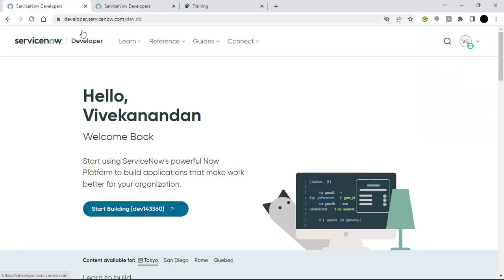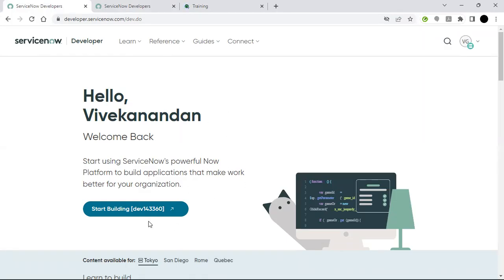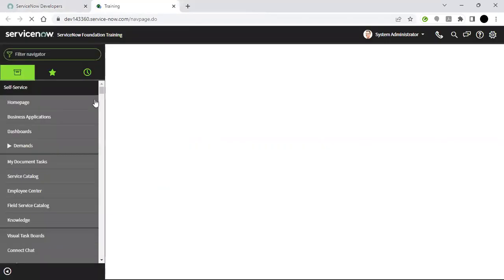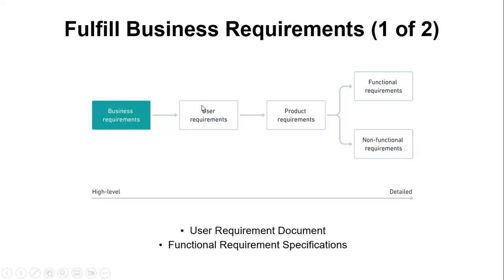Servicenow BA demo. whatsapp 91-9618548707. snow business analyst training, job support, interviews